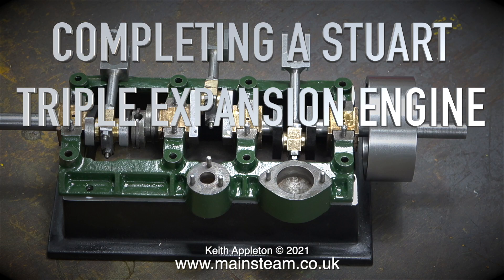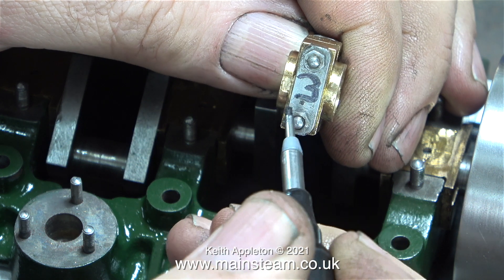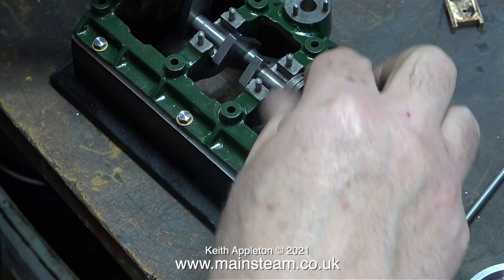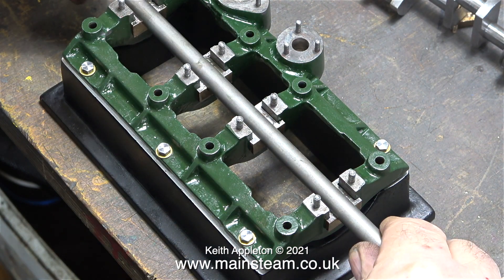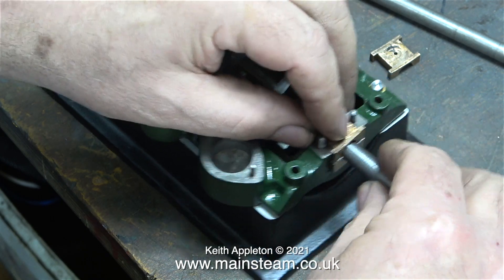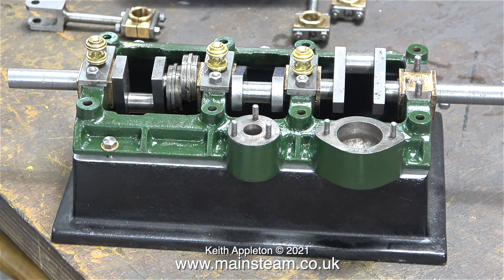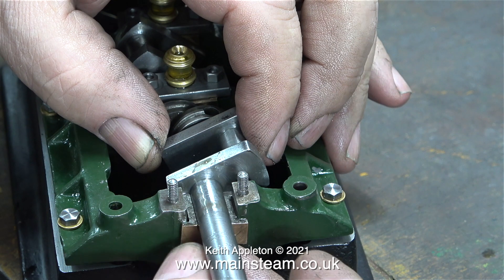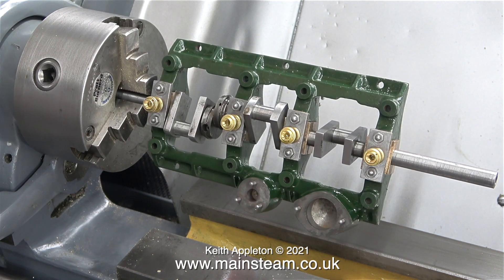COMPLETING A STUART TRIPLE EXPANSION ENGINE - PART #21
Completing A Stuart Triple Expansion Engine - Part #21. Reassembling and
aligning the Crankshaft.